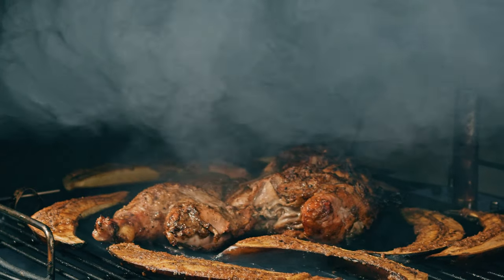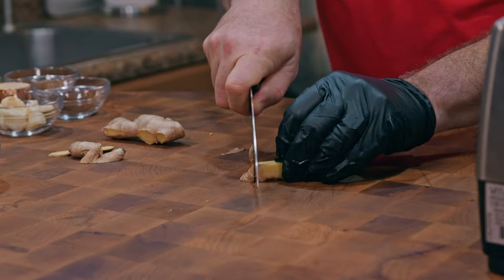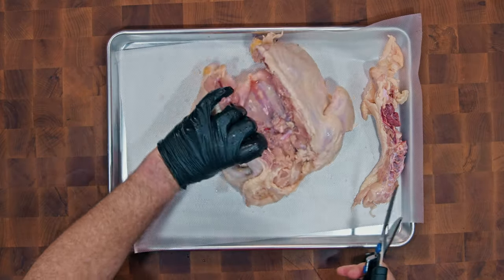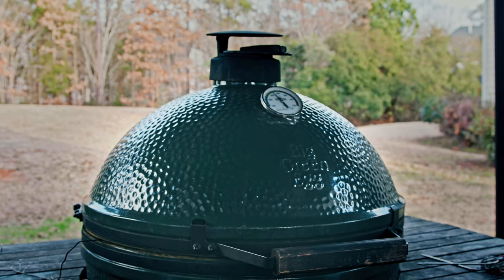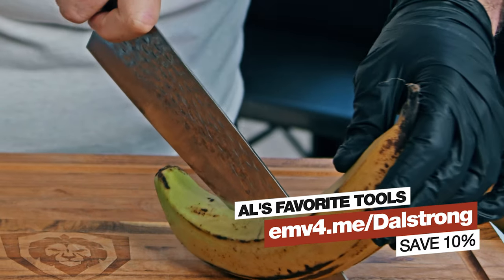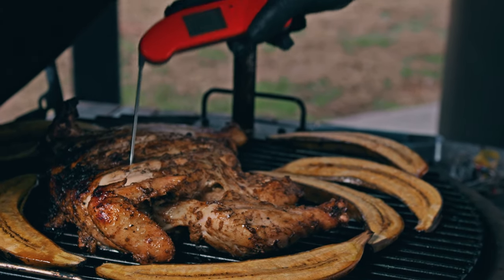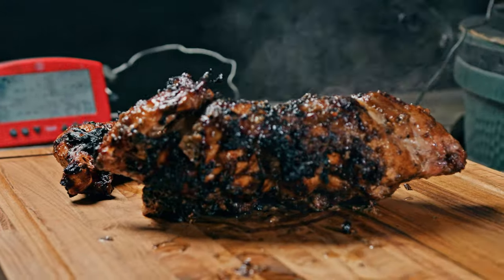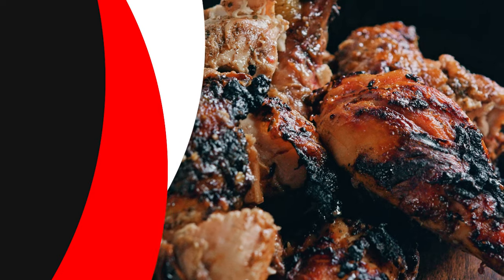Jamaican Jerk Chicken on the Big Green Egg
Jamaican Jerk Chicken is legendary! Just wait until you see the moist, juicy chicken that this recipe creates! Watch Filipino Grilled Chicken Adobo on the Big Green Egg

  Collections include:
      PETA - People Eating Tasty Animals
      Animal Bites Activist
      I Like Pig Butts and I Can Not Lie
      Natural Born Griller
      I Love Animals - They’re Delicious!
 And of course, lots of EMV Logo Gear!

Welcome to the Birds on the BBQ video series from Eat More Vegans! In this series I share my tips, techniques and secrets to making unique and interesting poultry on your grill or smoker. From Beer Can Chicken to an insane 6-Bird Turducken, there's something in here for every backyard BBQ enthusiast!

Chapters in this video:
0:00 Making the Jerk Paste Marinade
3:27 Spatchcocking a Chicken
5:33 Grilling the Jerk Chicken
7:07 Making Grilled Jerk Plantains
11:51 More Fun than a Man Should Have Chopping Chicken
12:44 How does it taste?